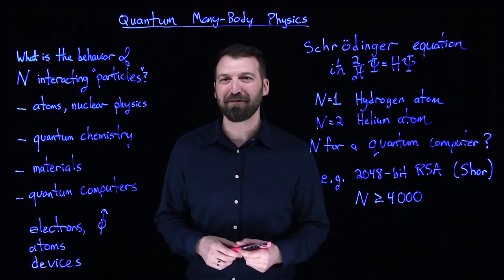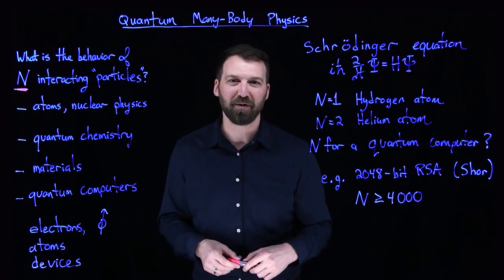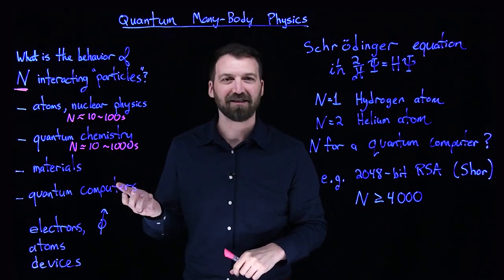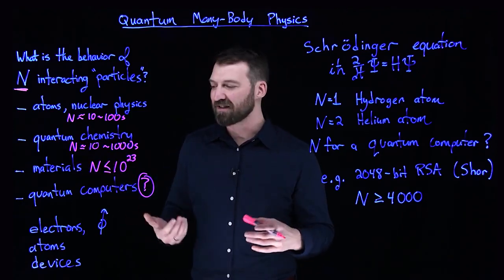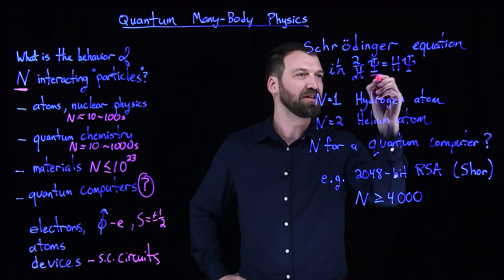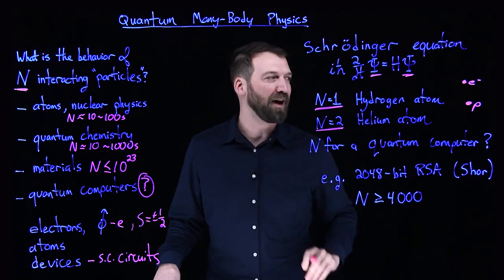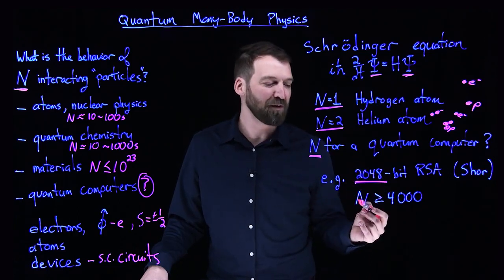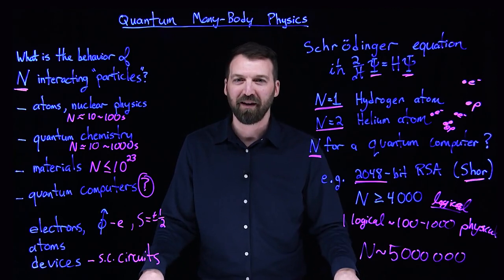Quantum Machine Learning - 11 - Quantum Many-Body Physics (Roger Melko)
Quantum Machine Learning MOOC, created by Peter Wittek from the University of Toronto in Spring 2019.

Lecture 11: Quantum Many-Body Physics (Guest lecture by Roger Melko)

Peter disappeared in the Himalayas due to an avalanche in September 2019. I upload those videos as a tribute to him and his passion for open knowledge. Thanks Peter for everything you've done for us!